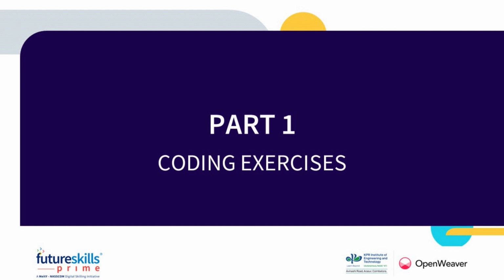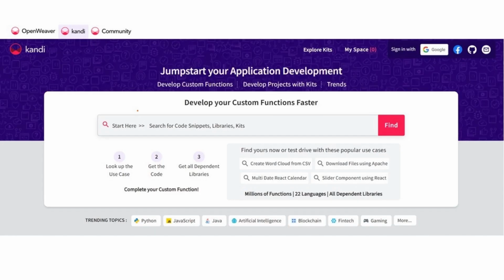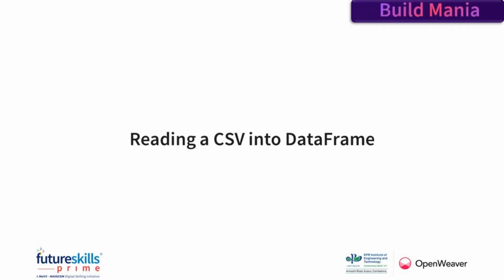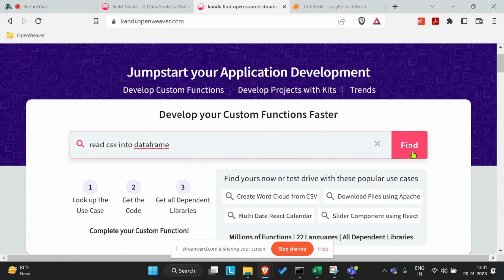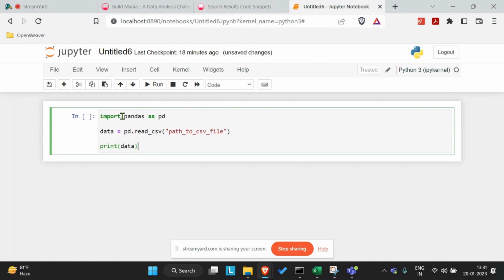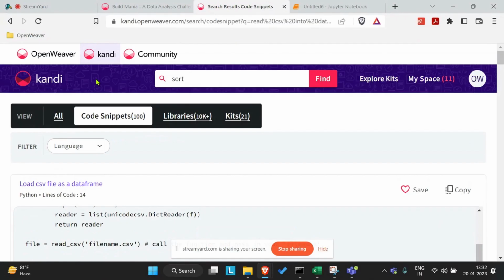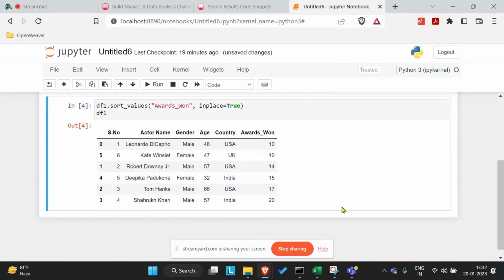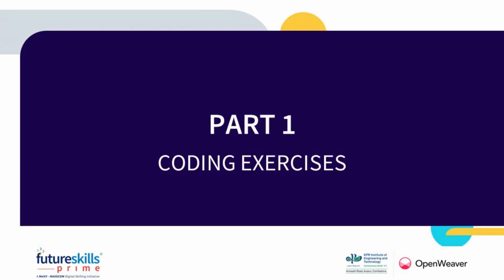Part 1 - Coding Exercises Demo - Build Mania Challenge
This 5 min video demonstrates how you can use kandi to search for code snippets to complete Part 1 - Coding Exercises of the Build Mania Challenge.

kandi taps into over 650 million open source assets that codify the world's technical knowledge, to develop your applications faster. Jumpstart your Application Development with kandi!